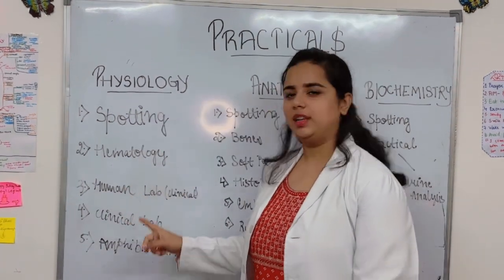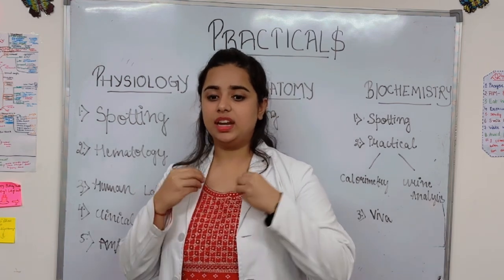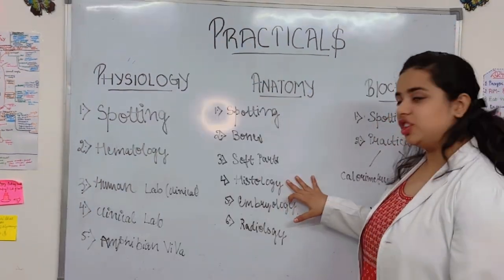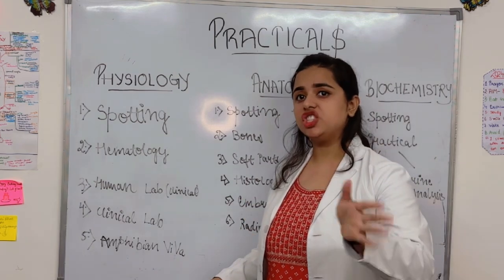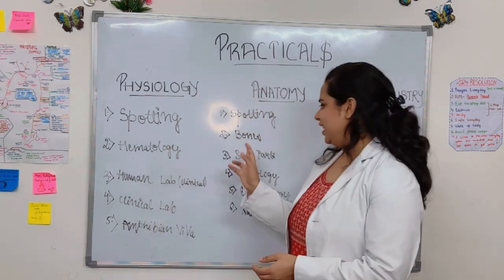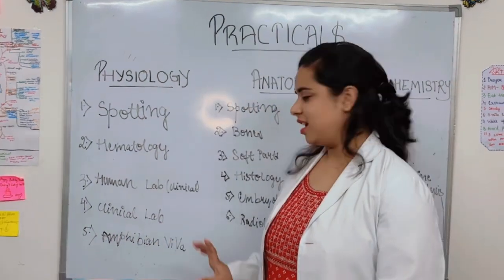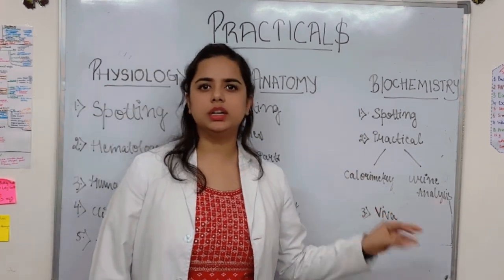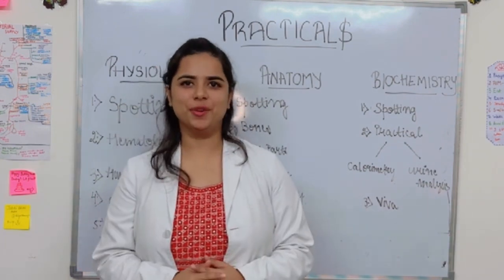Practicals of 1st year MBBS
Physiology - 1. Spotting
                       2. Hematology
                       3. Human lab
                       4.clinical lab
                       5. Amphibian viva
Anatomy -
1.spotting
2. Bones viva
3. Soft parts viva
4. Histology viva
5. Embryology viva
6. Radiology viva

Biochemistry -
1. Spotting
2.calorimetry ( experiment and viva )
3. Urine analysis ( experiment and viva )
4. Viva